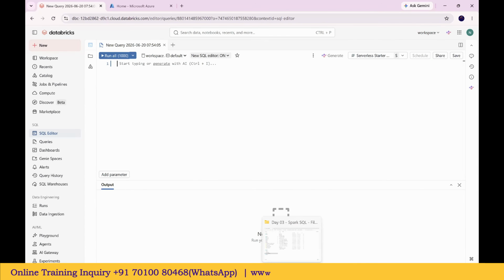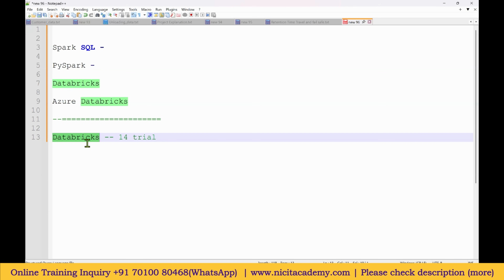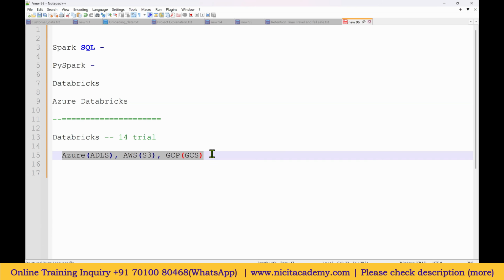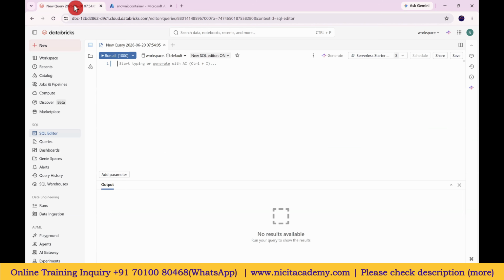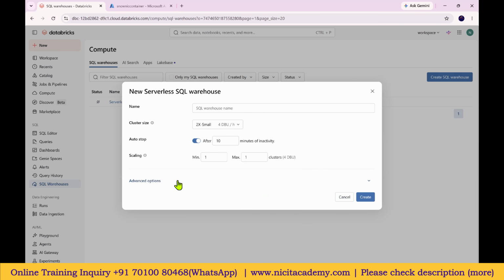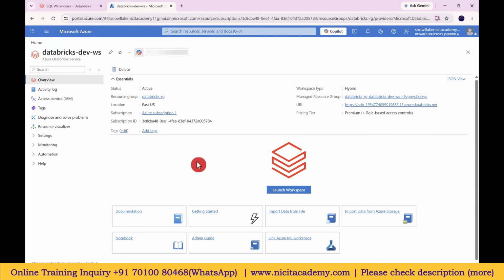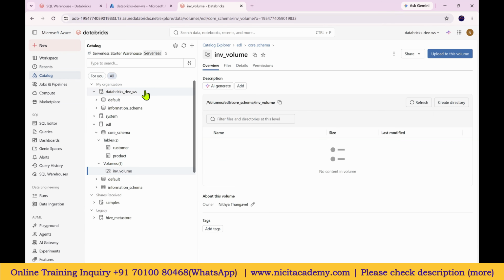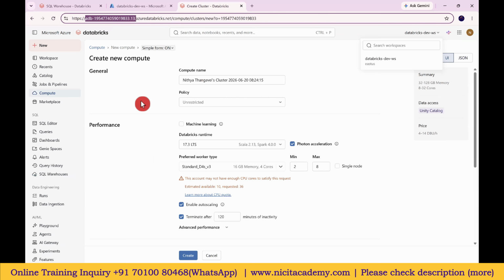Azure Databricks - Spark SQL - Session 06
In this first session of our Databricks Spark SQL series, you'll learn how to create a FREE Databricks account and get your environment ready for hands-on Spark SQL practice.

📚 In this video, you'll learn:

Setting up your Databricks Workspace
Introduction to Databricks SQL
What is Spark SQL?
Why learn Databricks Spark SQL?
Prerequisites for learning Databricks

This series is designed for:

Beginners starting with Databricks
Data Engineers
Data Analysts
SQL Developers
Big Data Professionals
Students preparing for Databricks interviews

🎯 Upcoming Sessions

Databricks SQL Basics
Spark SQL Queries
DataFrames
Delta Lake
Unity Catalog
Views & Tables
Joins and Aggregations
Window Functions
Performance Optimization
Databricks Interview Questions and Answers
Real-Time Project

📌 Keywords covered

Databricks SQL Tutorial
Databricks Spark SQL Tutorial
Databricks SQL for Beginners
Spark SQL Tutorial
Databricks Course
Learn Databricks
Databricks Data Engineering